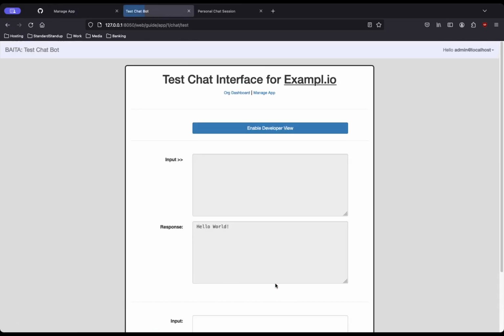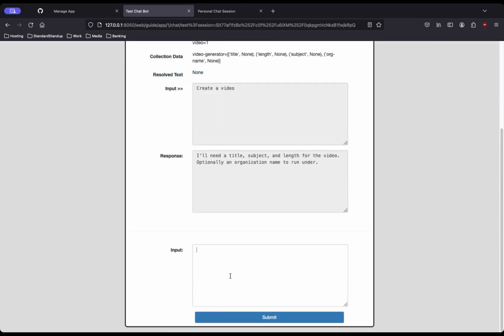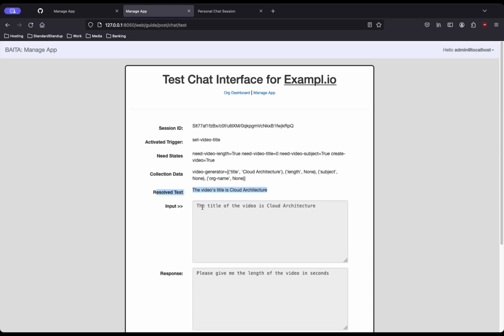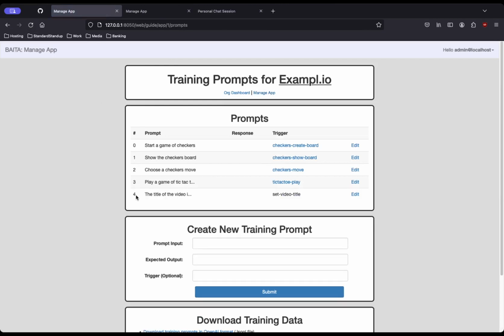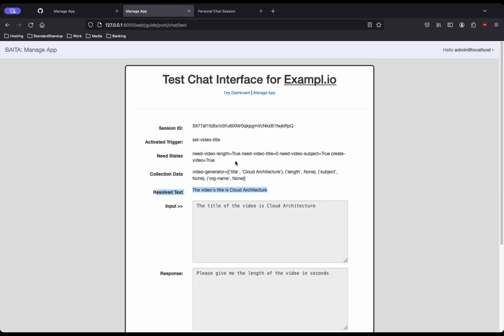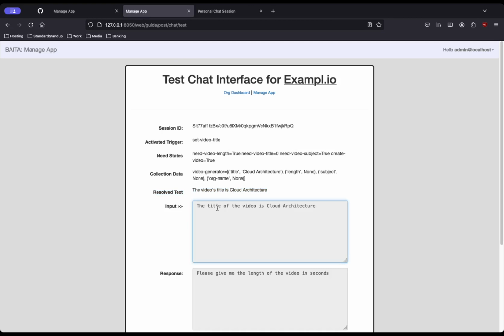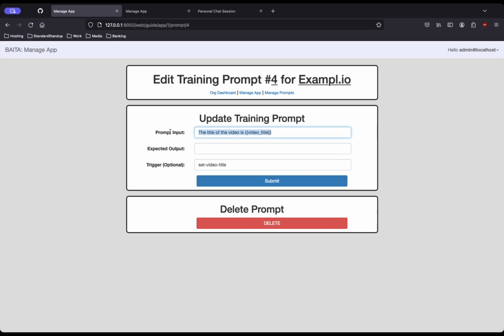Real Time Language Model Learning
Here we demonstrate a brand new feature in Baita: The ability for the language model (the ILM) to adapt and learn in real time.